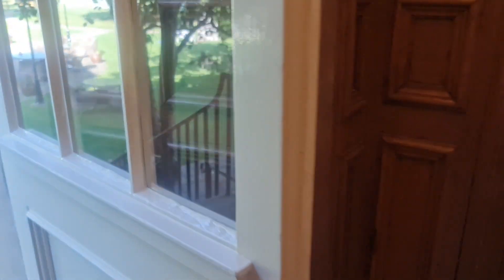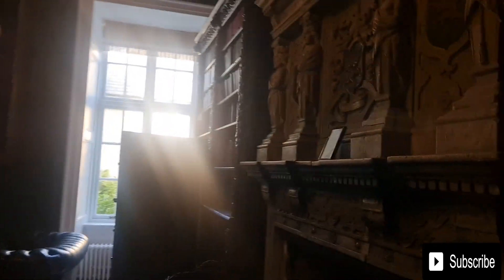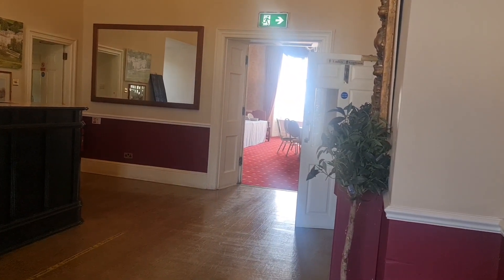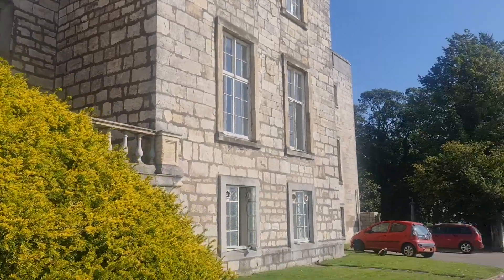Stayed at a 1000-year-old Castle in York | UK'S MOST HAUNTED CASTLE at 2 am - Hotel room tour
Hey guys, I stayed at UK's most castle and explored it at 2am, it was absolutely terrifying and thrilling!! Hazlewood Castle is a country residence, now a hotel, in North Yorkshire, England, by the A1 and A64 between Aberford and Tadcaster. It is one of the oldest fortified houses to survive in the whole of Yorkshire. The castle was built towards the end of the 13th century and was transformed into a mansion in the mid 18th century. Hazlewood Castle is nestled in 77 acres of stunning woodland in the heart of the Yorkshire countryside, offering 32 beautiful bedrooms, 2 delightful restaurants and bars.

I hope you guys enjoy my video, do let me know if you have any questions!!